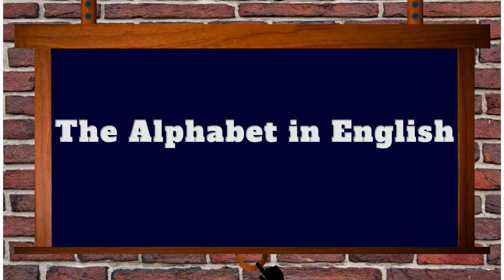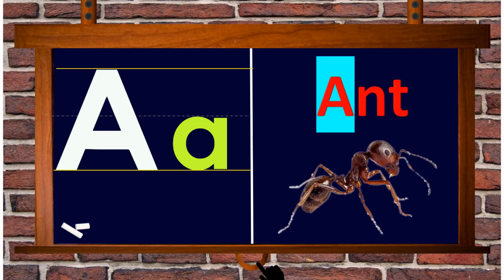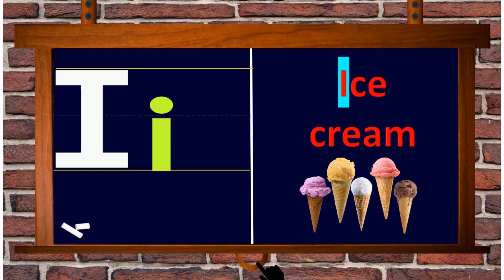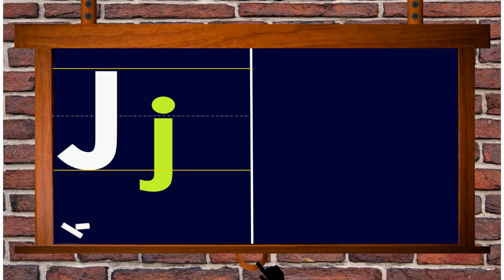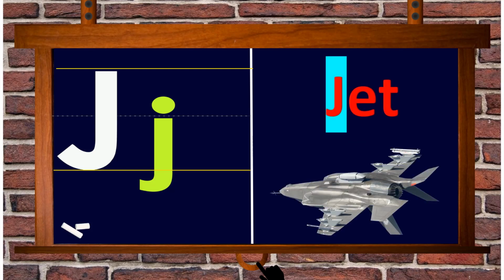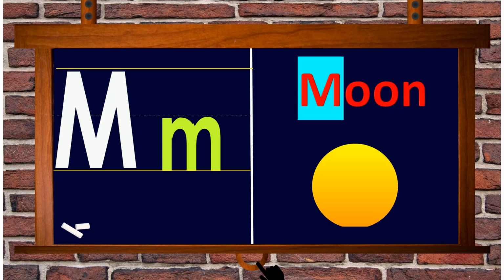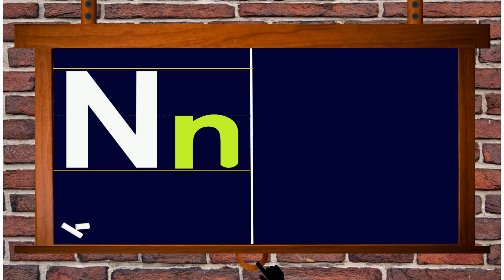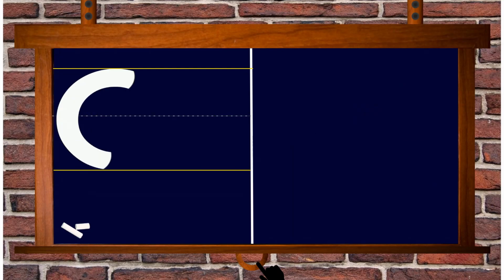Learn the English Alphabet: Mastering Letters, Sounds, and Words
Embark on a captivating journey of learning the English alphabet with our immersive and interactive video! Whether you're a beginner or seeking to reinforce your knowledge, this tutorial is designed to make alphabet learning fun and effective. Join us as we explore each letter, its unique sound, and discover words that begin with each letter. With engaging visuals and memorable examples, you'll develop essential language skills, from pronunciation to vocabulary expansion. Get ready to build a strong foundation in English as you unlock the power of the alphabet!